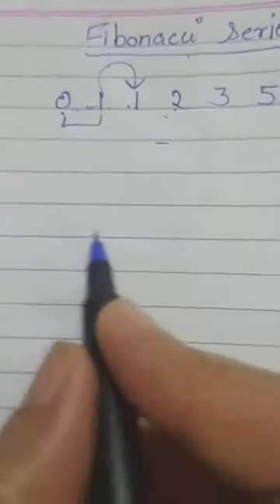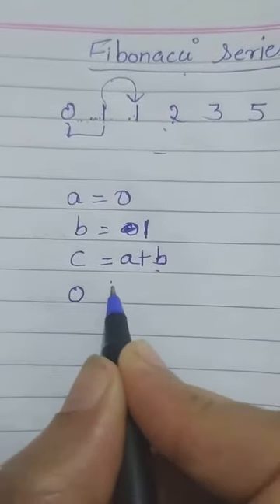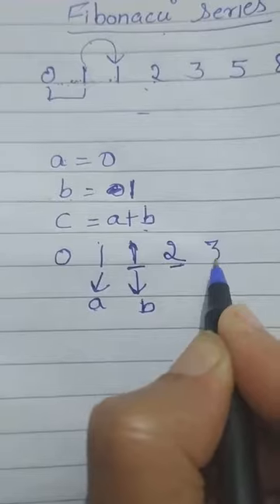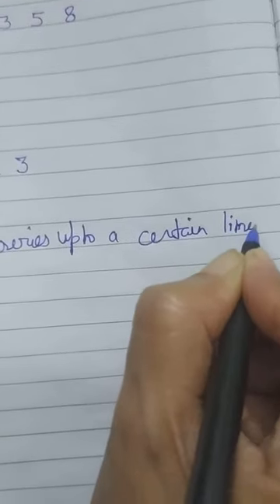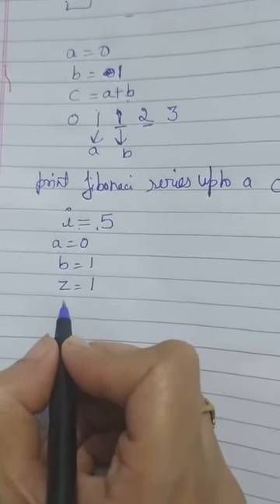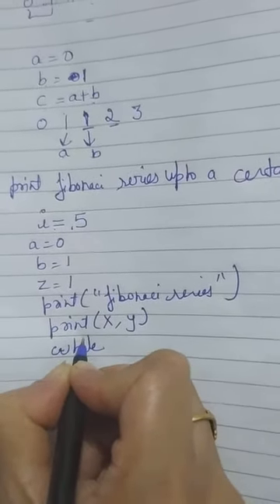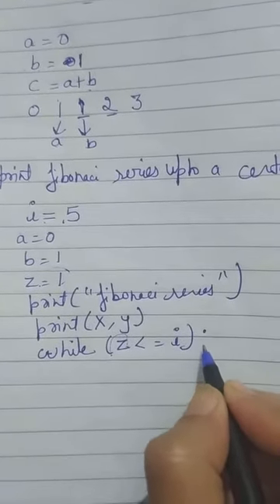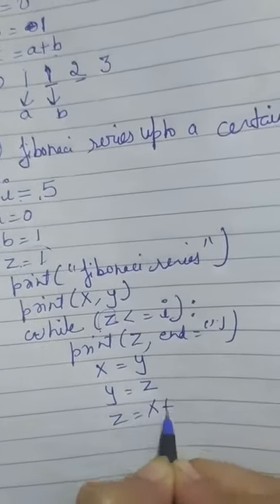Fibonacci series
Class 11